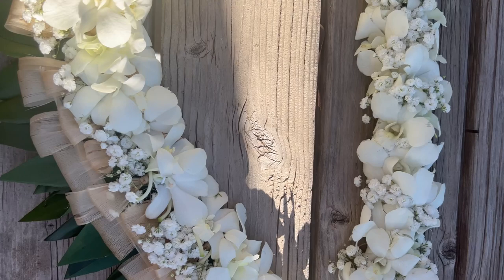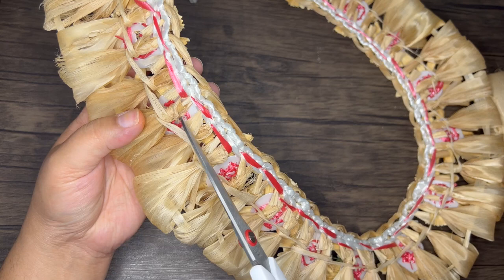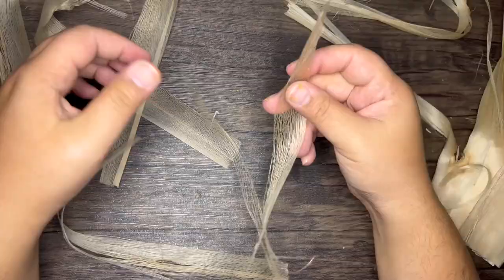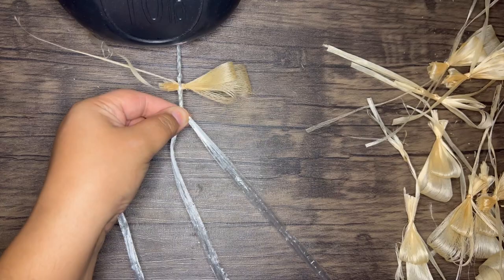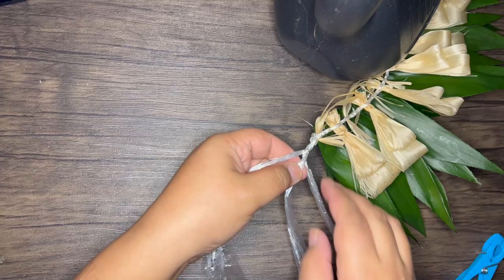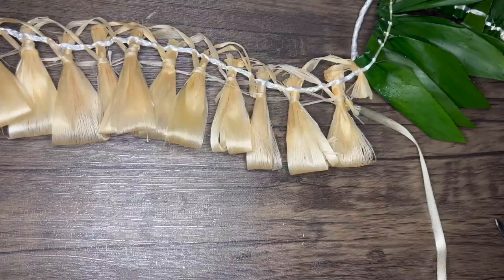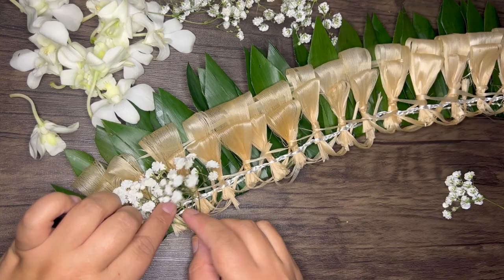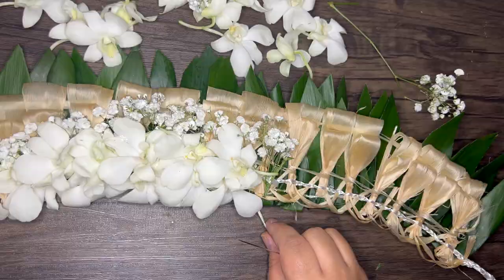How to Make a Fijian Salusalu Inspired Lei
Welcome makers! Today’s tutorial is this beautiful lei. It is inspired by both a Tongan Kahoa and Fijian salusalu. I’ve shared a similar style tutorial for an Orchid Kahoa with the layers of ti leaf, baby’s breath and orchids. Today we are adding a layer of Fau which is most commonly used as the base of the Fijian salusalu.